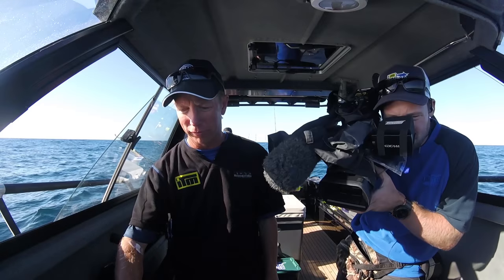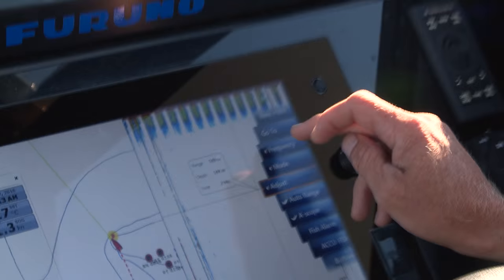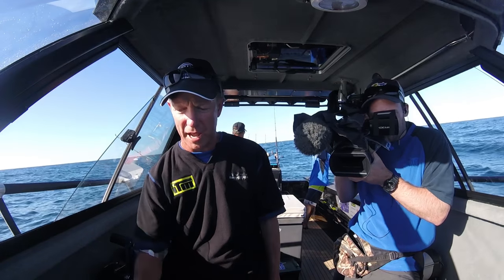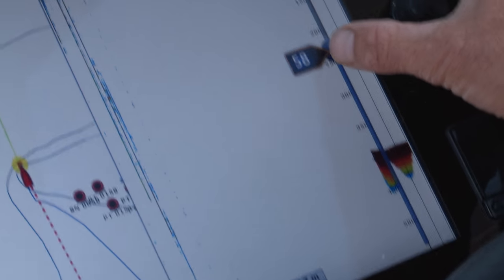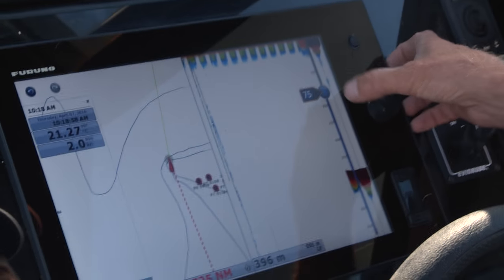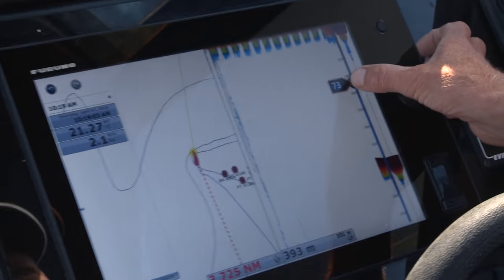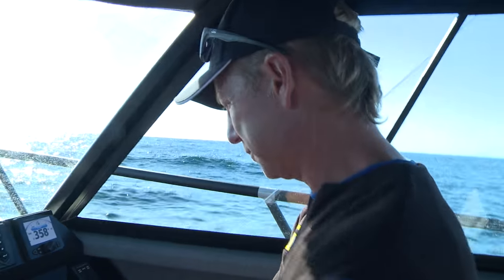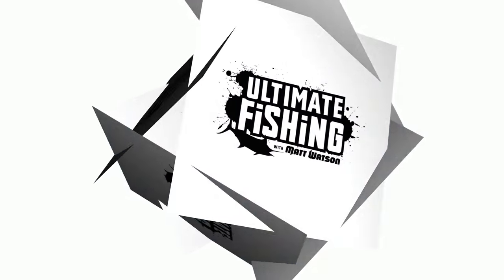HOW TO SET YOUR SOUNDER FOR SWORDFISH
See how to set your sounder up when targeting Swordfish.